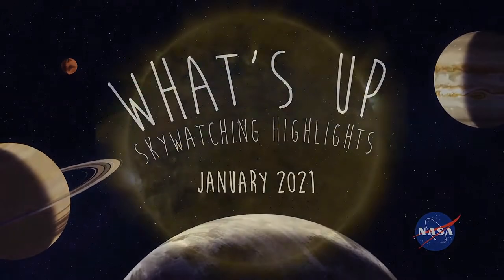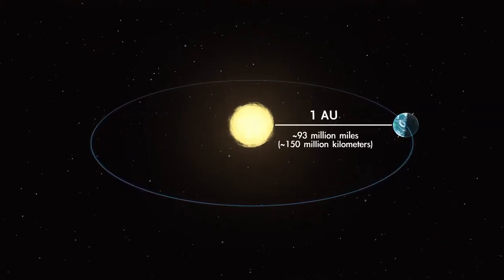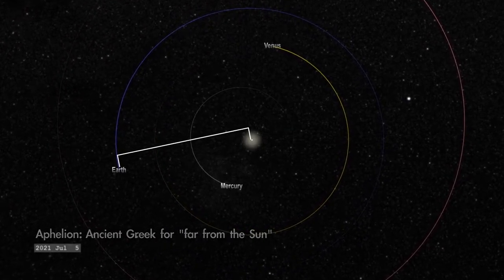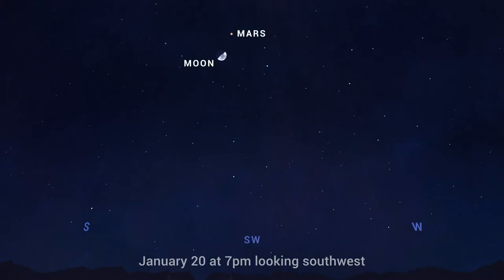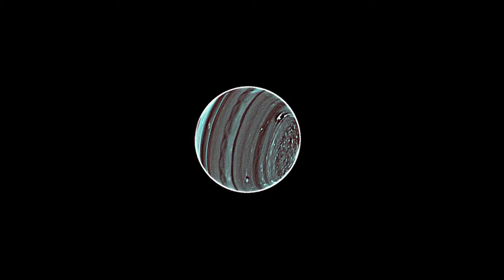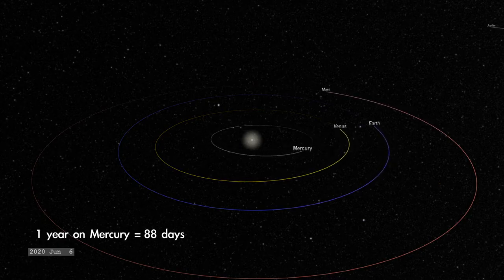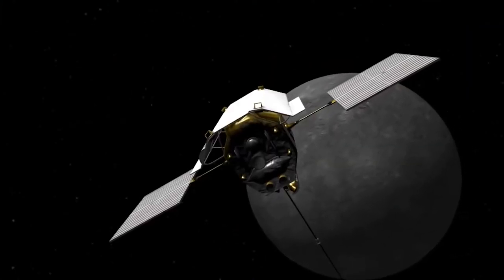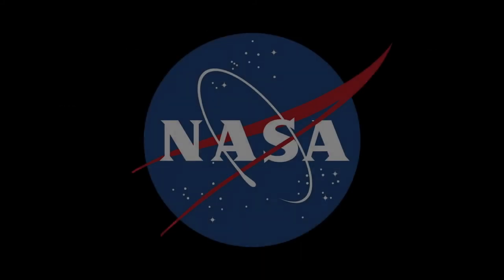What's Up: January 2021 Skywatching Tips from NASA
What are some skywatching highlights in January 2021? Mark Earth's closest approach to the Sun for the year, called perihelion, at the start of the month, then spot a couple of elusive planets: Uranus on Jan. 20th and Mercury throughout the second half of the month.
Additional information about topics covered in this episode of What's Up, along with still images from the video, and the video transcript, are available
Credit: NASA/JPL-Caltech

YouTube said they are going to put ads on all channels, if a channel is not ads friendly why would they put ads on a channel but not monetize it? They may have to start monetizing all channels!!!